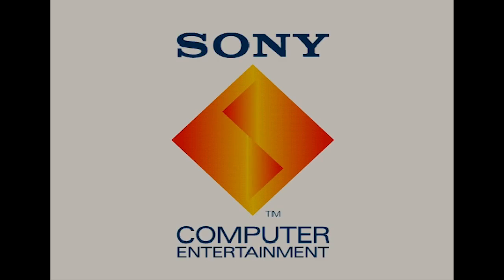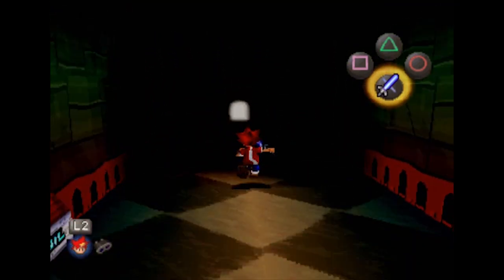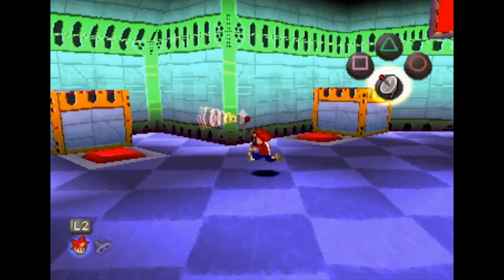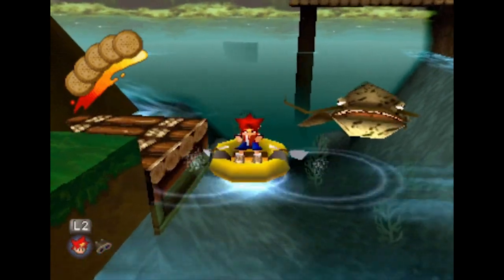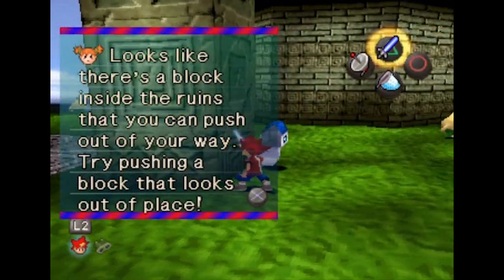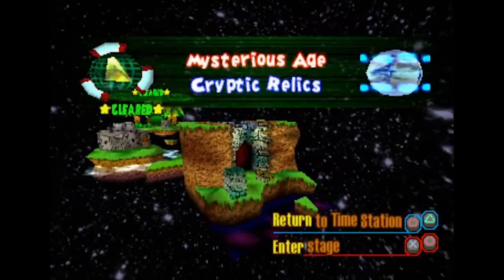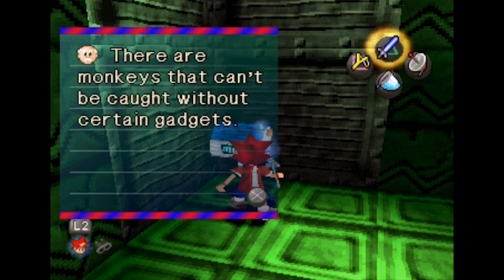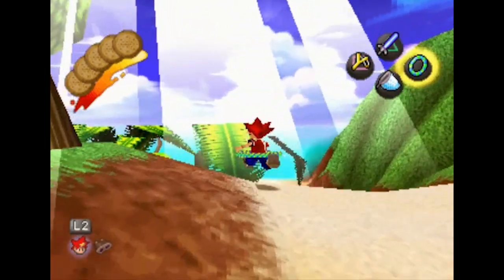Ape Escape (PS1) - Let's Play 1001 Games - Episode 365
Let's catch some monkeys!

Ape Escape[a] is a platform video game, developed by SCE Japan Studio and published by Sony Computer Entertainment. It was released for the PlayStation in May 1999 in North America, and June 1999 in Japan. The first in the Ape Escape series, the game tells the story of an ape named Specter who gains enhanced intelligence and a malevolent streak through the use of an experimental helmet. Specter produces an army of apes, which he sends through time in an attempt to rewrite history. Spike, the player character, sets out to capture the apes with the aid of special gadgets.

Ape Escape is played from a third-person perspective. Players use a variety of gadgets to pursue and capture the apes, traversing across several environments. The game's controls are heavily centred around the analog sticks, being the first game to require the use of the PlayStation's DualShock. Development of Ape Escape lasted over two years, and was generally focused on adapting to the use of the controller, which was a significant challenge for the development team.

Ape Escape was met with critical acclaim from critics, with praise particularly directed at the innovative use of the dual analog controls, as well as the graphics and music; the voice acting received minor criticism. The game is widely considered to be one of the greatest on the PlayStation console, and received several re-releases. The game also spawned numerous sequels and spin-offs, beginning with Ape Escape 2 in 2001. A remake, Ape Escape: On the Loose,[b] was released for the PlayStation Portable in 2005 to mixed reviews.

The development of Ape Escape lasted approximately two-and-a-half years. Shortly after the development team began conceiving the design and concept for Ape Escape, they attended a meeting regarding the development of the DualShock. Intrigued by the potential of the controller,[11] the team implemented its use in Ape Escape, making it the first video game to require the use of the DualShock for gameplay.[9][10] Conceptualizing the controls for the controller's analog sticks was the greatest challenge for the team, and the controls underwent great testing prior to finalization.[11]

The game's music was composed by Soichi Terada. After a game director listened to Terada's track "Sumo Jungle", he was given the opportunity to compose the music for Ape Escape.[12] The music changes in-game depending on the situation and level; for example, should players act stealthily, the music alters slightly to give a mellow atmosphere.[13] Music from the game was included in Ape Escape Originape Soundtracks,[c] published on November 18, 2011 by Terada's label Far East Recording.[14][15] The gameplay sound effects were designed by Masaaki Kaneko, while the sound effects in the cutscenes were provided by Masatoshi Mizumachi. The English voice acting was recorded at Dubey Tunes Studios in San Francisco, California, with Sara Holihan and Hunter A. Pipes III serving as voice-over director and producer, respectively.[16]

Ape Escape was officially announced in the April 1999 issue of Official U.S. PlayStation Magazine.[17] A playable demonstration was integrated into the Jampack Summer '99 compilation CD released by PlayStation Underground.[18] A second playable demonstration was included on a promotional compilation disc released by Pizza Hut on November 14, 1999.[19] Promotions for the game were held on Cartoon Network during Sony's winter holiday marketing campaign of 1999.[20]